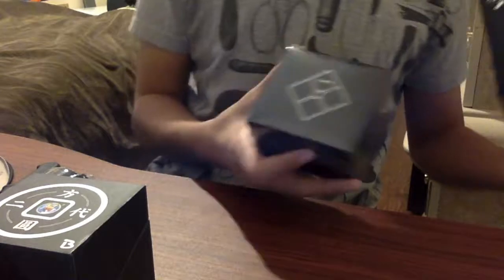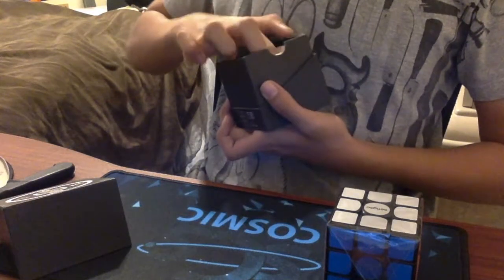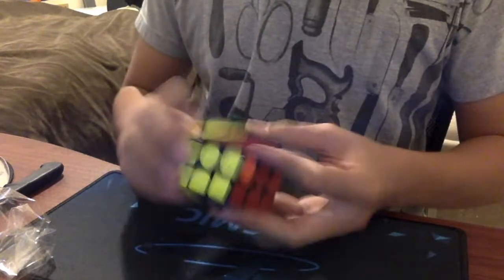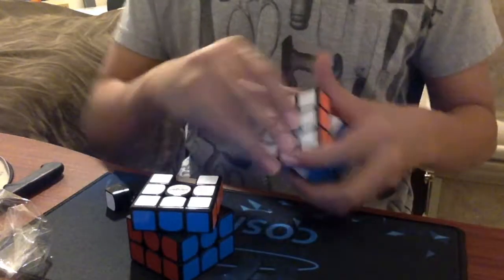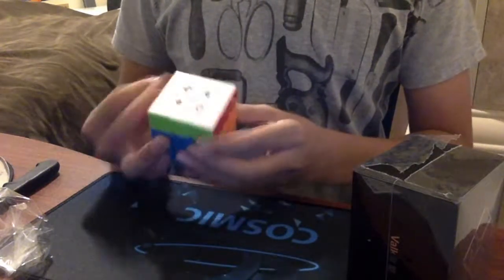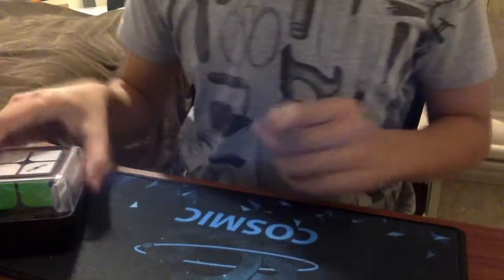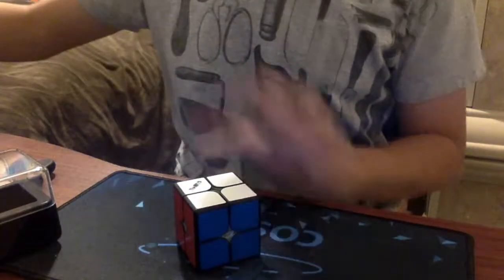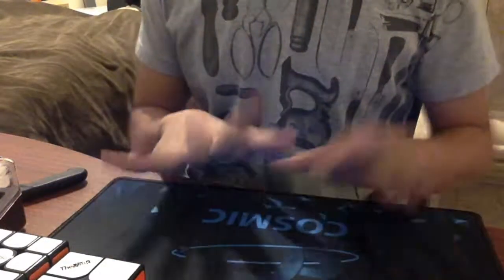Valk 2 M + Shengshou Fangyuan + SCS Cosmic Mat Unboxing | TheLittleCuber :3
Thanks to SpeedCubeShop.com for giving me these nice cubes! Also let me know if I should do a review on these cubes.